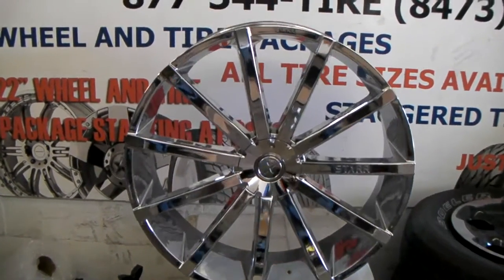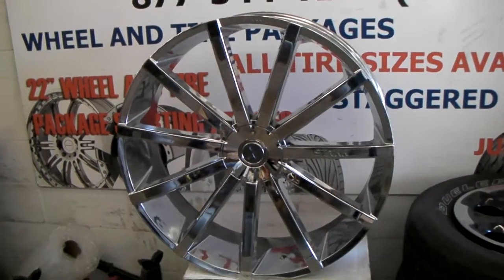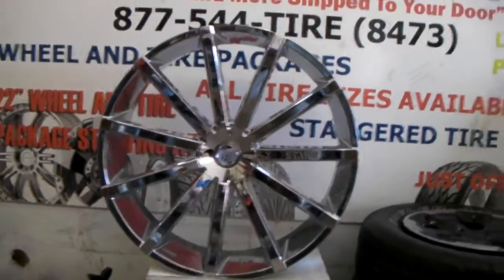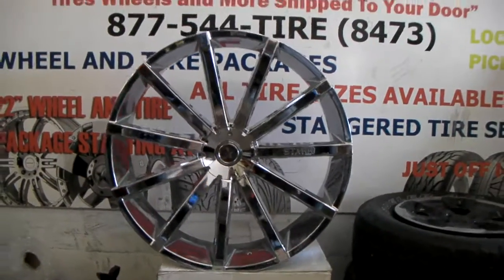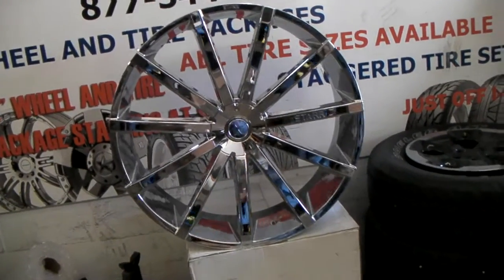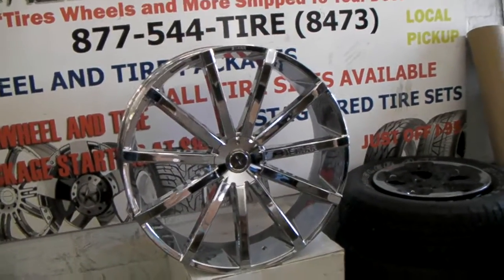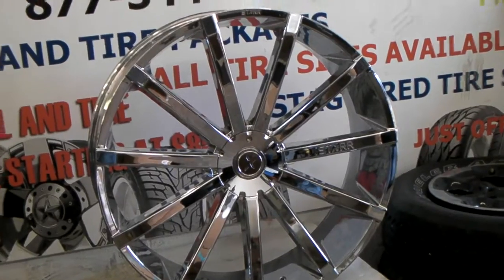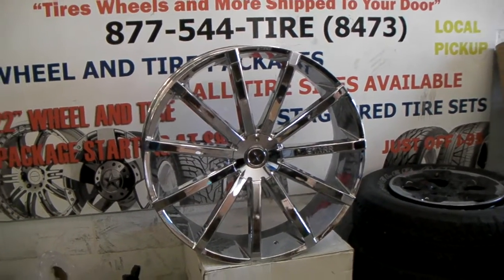30" Inch Star S222 Chrome Wheels Rims Free Shipping in the US Call Us!